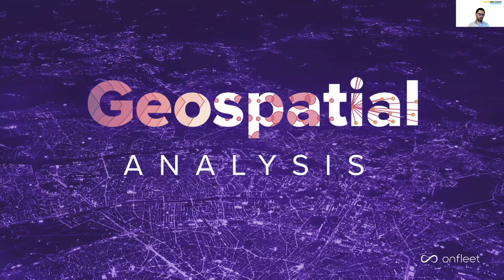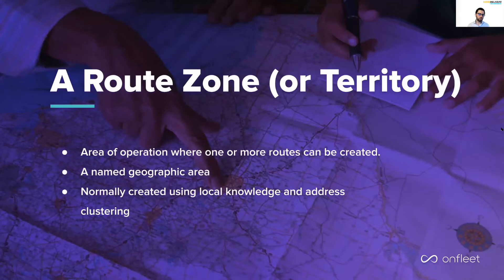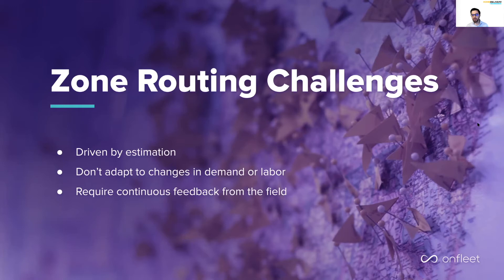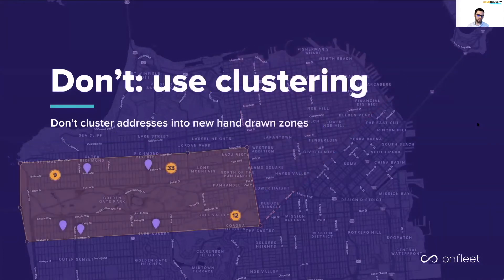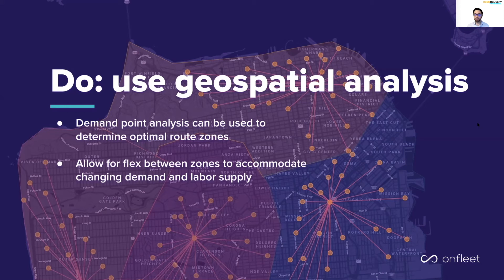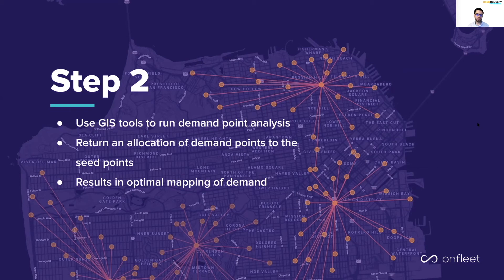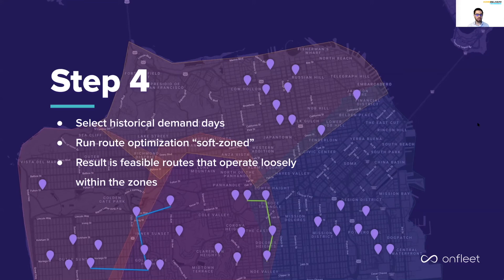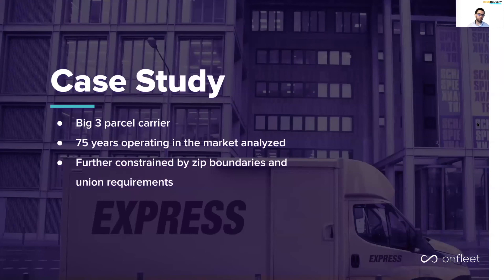Using geospatial analysis to maximize your delivery efficiency (and delight your customers)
Onfleet's Andrew Travis spoke at Home Delivery Europe 2020. If concepts like GIS, convex hulls, route optimization, geospatial analysis speak to you, this is an informative talk for the practitioner interested in increasing delivery efficiency through technology, with the end-result of delighting customers.